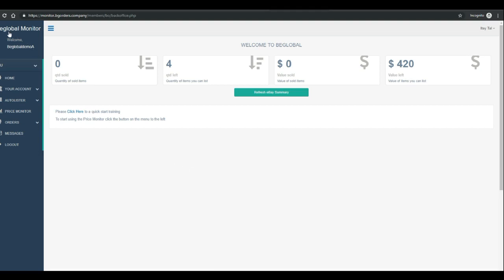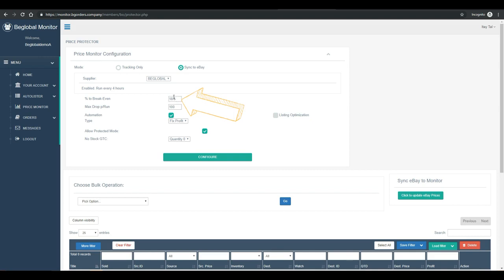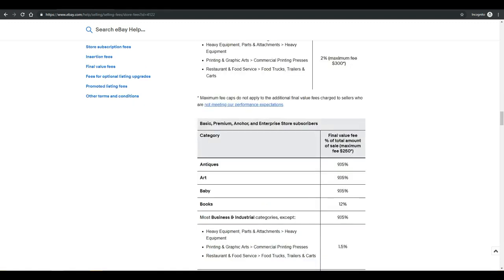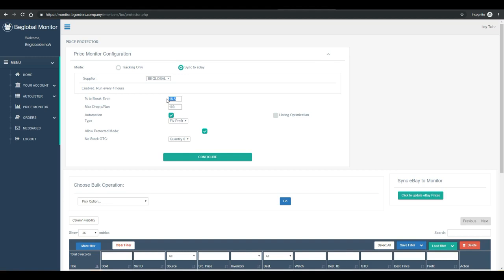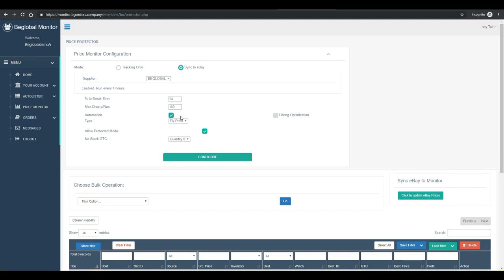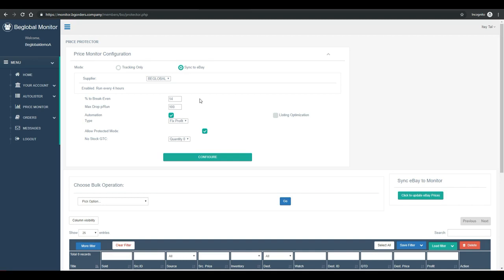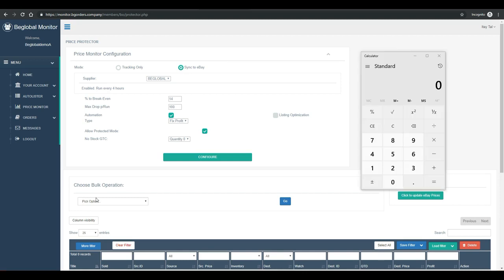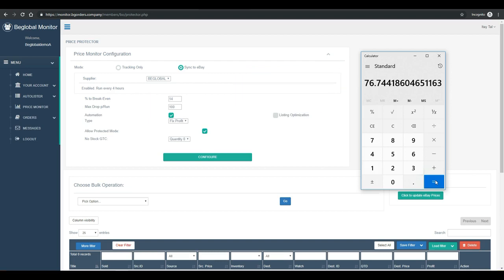Setup your break even % at the price monitor BeGlobal